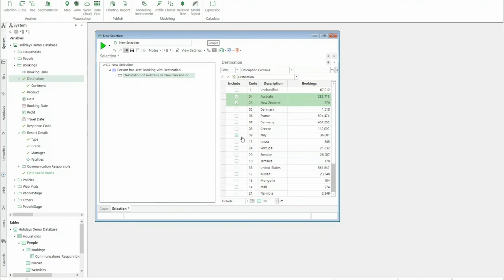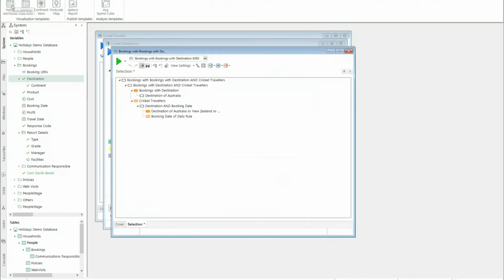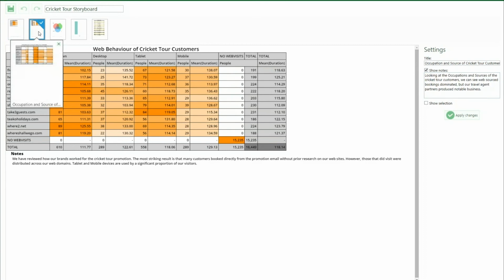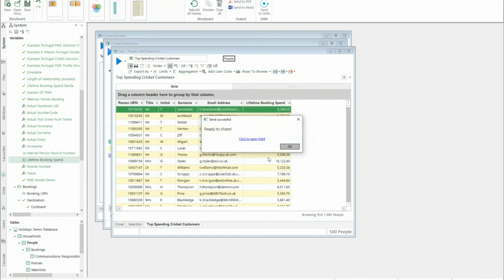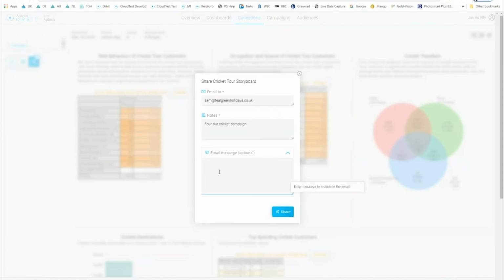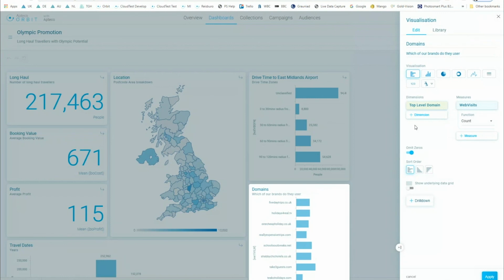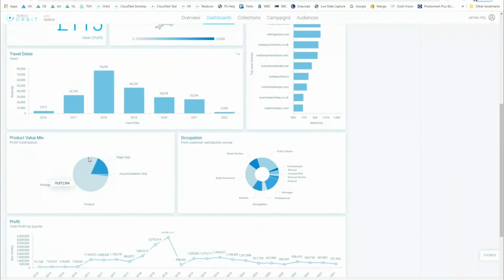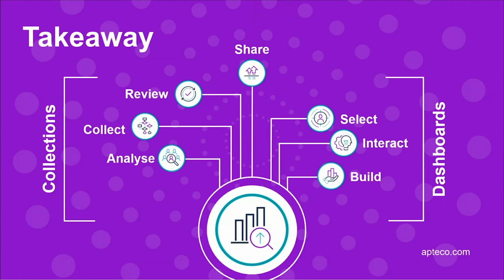How to find and share the stories hidden in your data - Episode 2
Discover how marketers can tell stories with their data using storyboards of visualisations and then share this information with stakeholders and the wider business.

In our webinar "How to find and share the stories hidden in your data", Apteco MD, James Alty shows marketers and data analysts how they can share the insights they uncover from their customer analysis. James will demonstrate Apteco's new interactive dashboards and show how data segments can be created straight from visualisations that are ready to utilise in a campaign. Transform your data insights into action today!